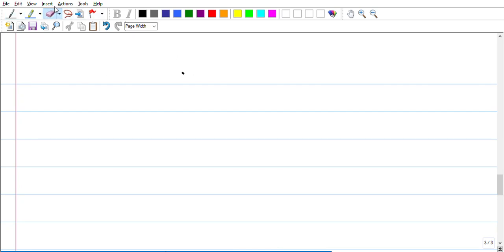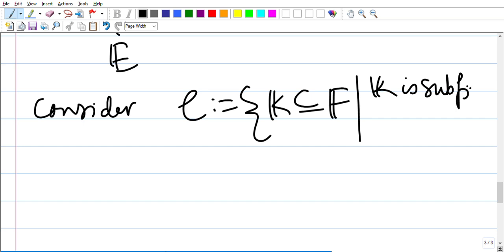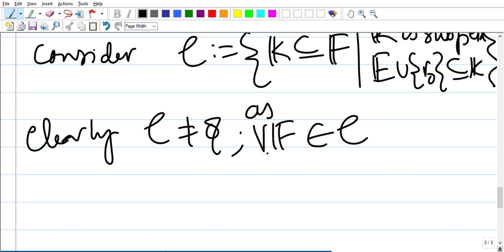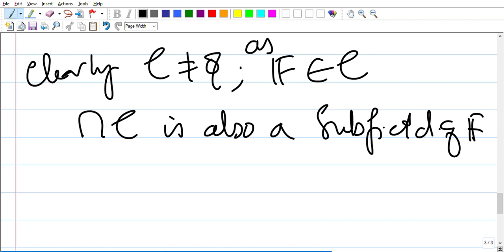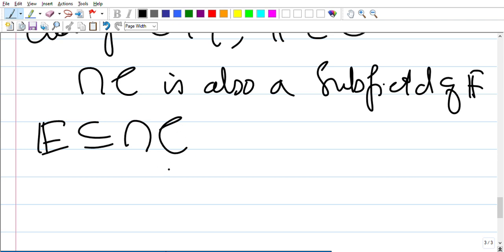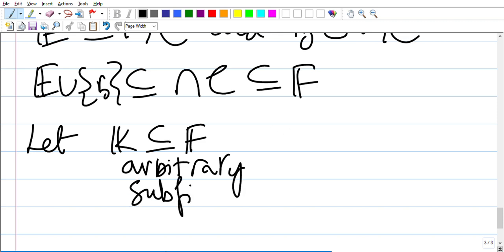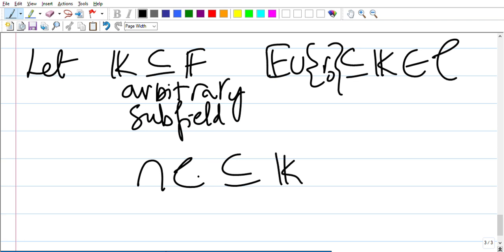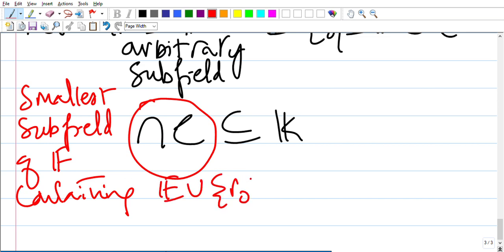Galois Theory 1